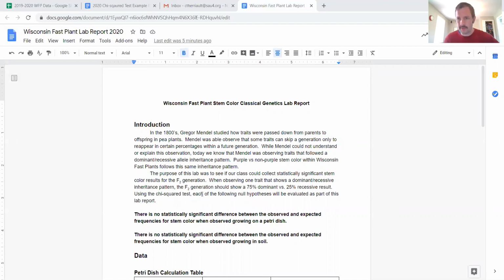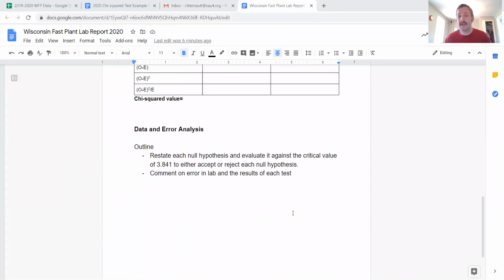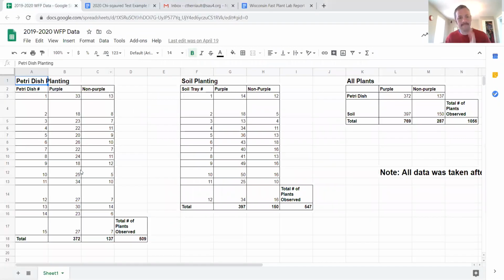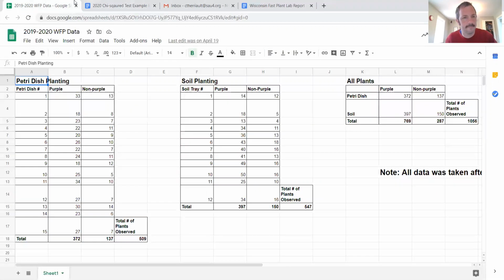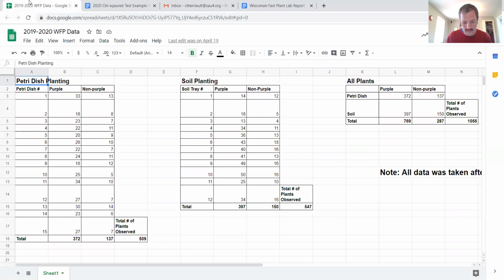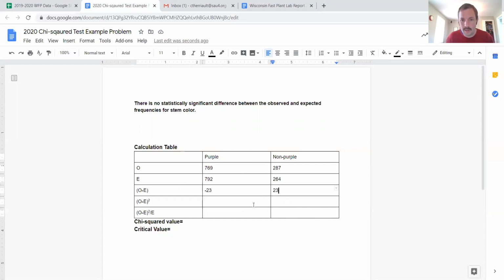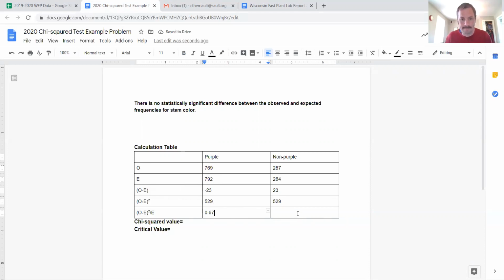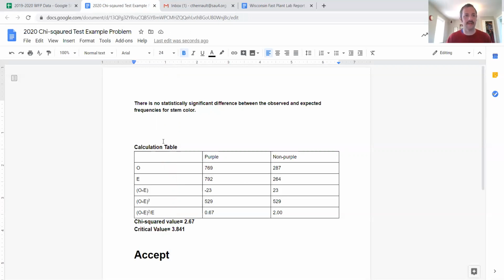WFP lab report overview and example calculation